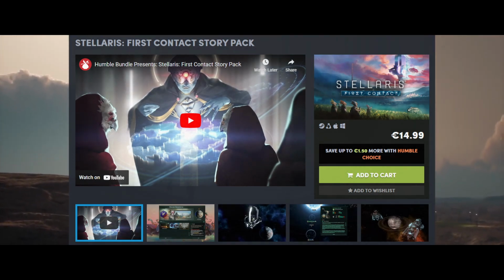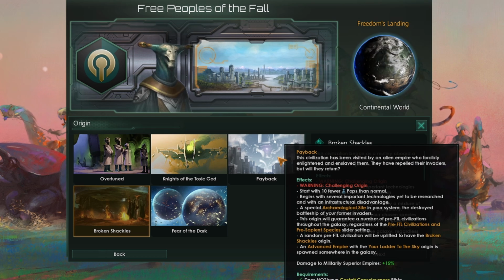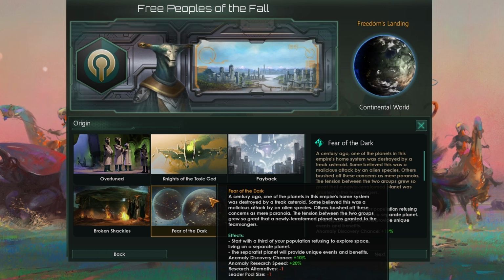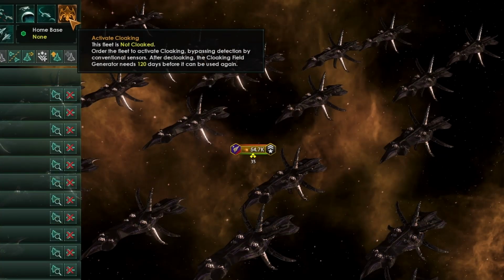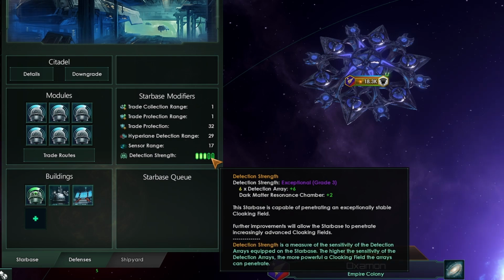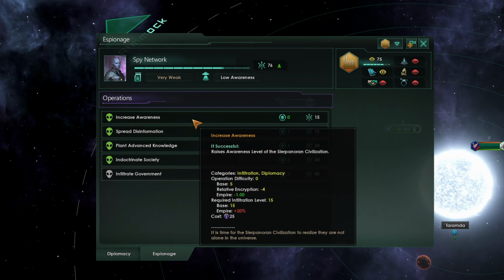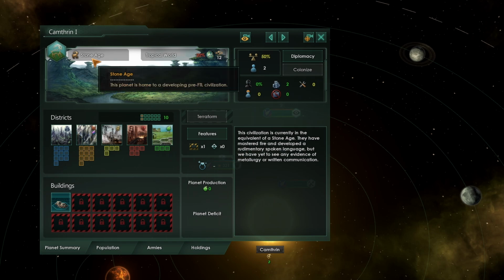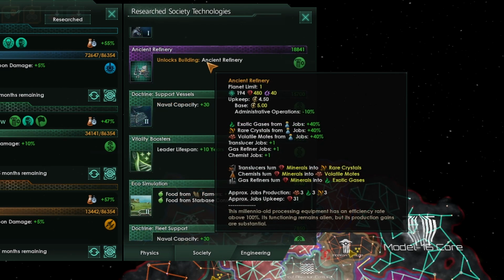Should You Buy Stellaris First Contact?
Stellaris First Contact DLC, should you buy it? Find out in this Stellaris First Contact review.

*Unless you promise not to invade the primitives so that you can explore all of the great stories First Contact includes.